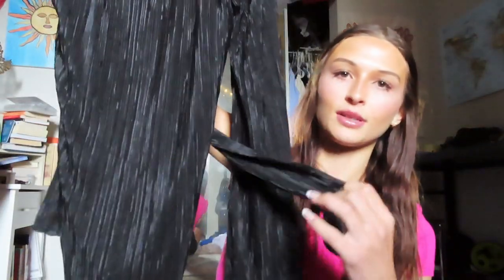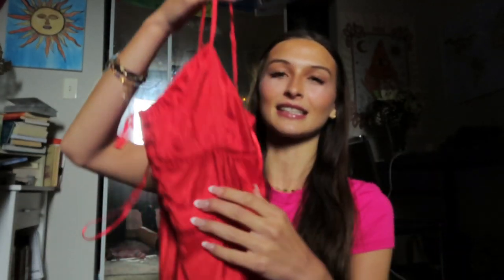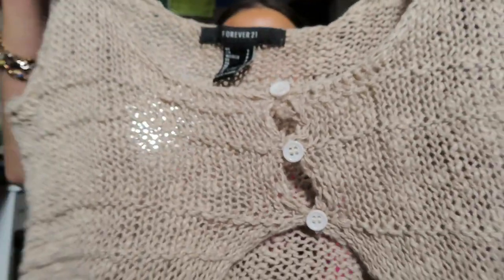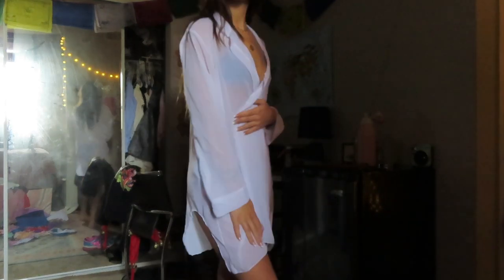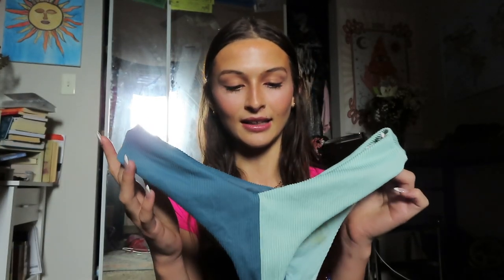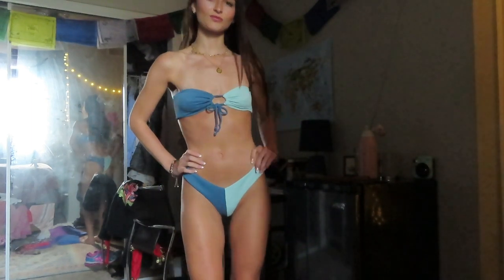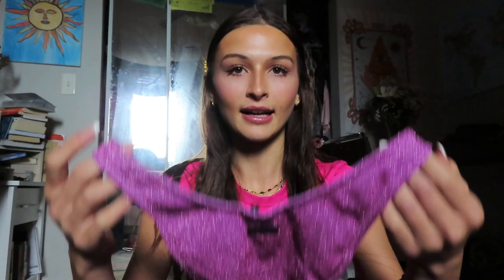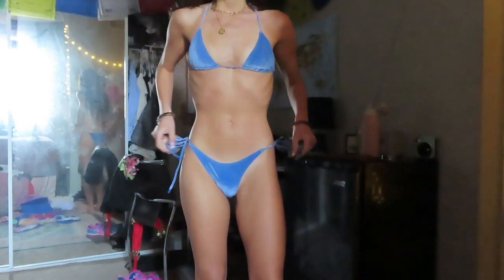FAV SUMMER PURCHASES HAUL (TRY ON)